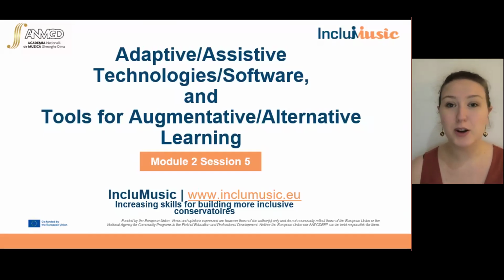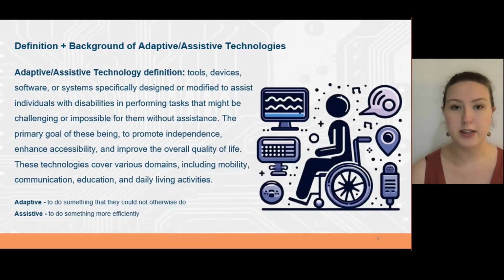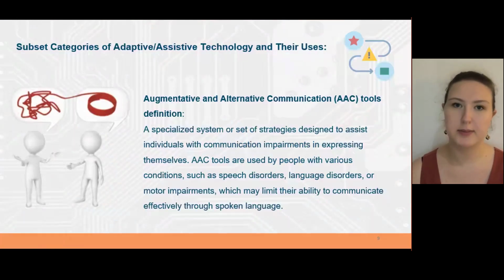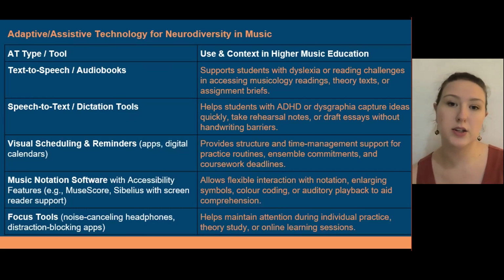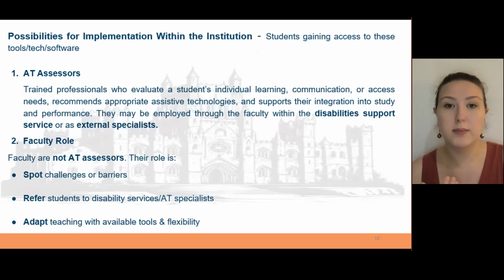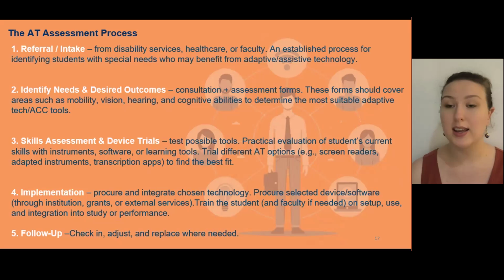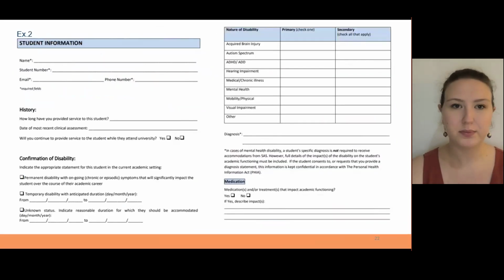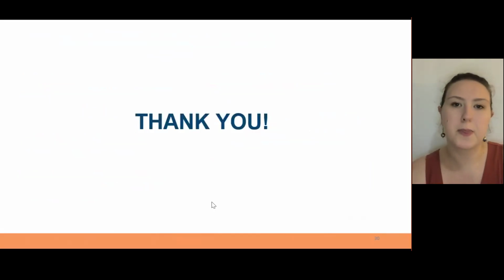Module 2. Session 5 - Adaptive/Assistive Technologies/Software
Video recording for the Module 2. Session 5 of the IncluMusic training course, co-funded by the European Union. Adaptive/Assistive Technologies/Software, and Tools for Augmentative/Alternative Learning.

IncluMusic (Increasing skills for building more inclusive conservatories) is a three-year Erasmus+ Cooperation Partnership project aimed at fostering the inclusion of students with Special Education Needs (SEN) and disadvantaged backgrounds in Higher Music Education (HME) institutions.

Facilitator: Andrea Lawrence (Academia Națională de Muzică „Gheorghe Dima", Cluj-Napoca)